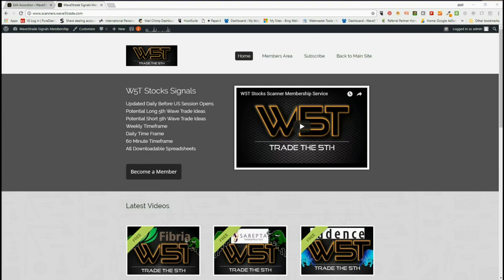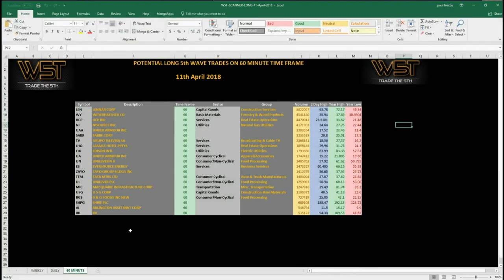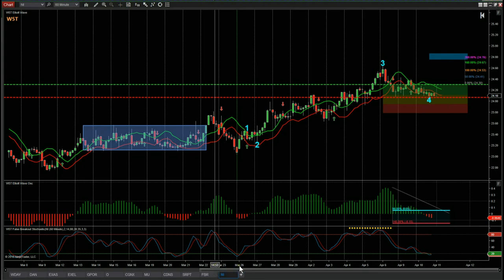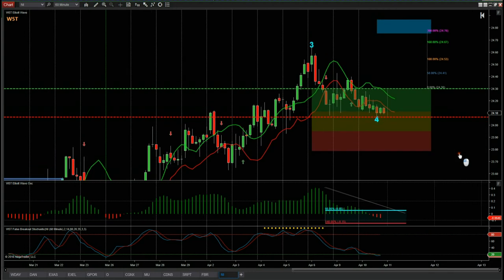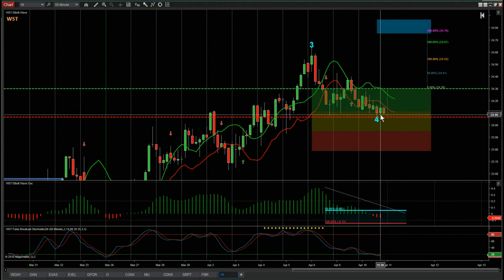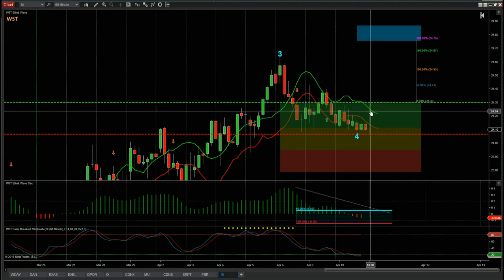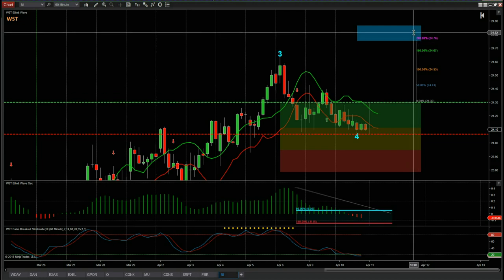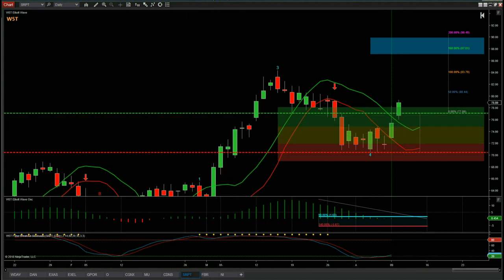Wave5trade Stocks Swing Trading Signals Video for Potential Long on NI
Watch the Stocks Swing Trading Setup video for a potential long trade on NI using the Elliott Wave Indicatror Suite